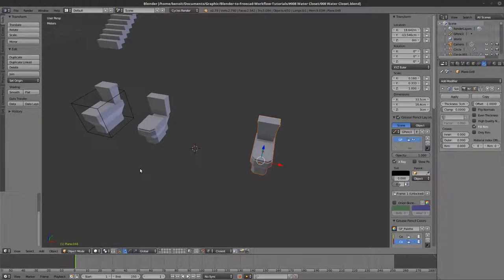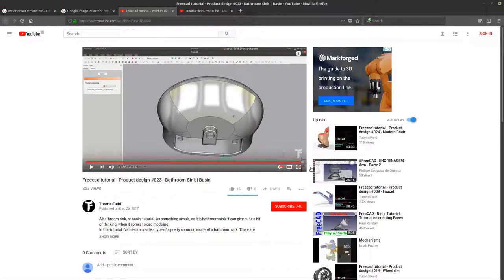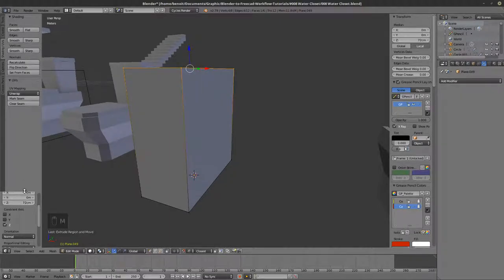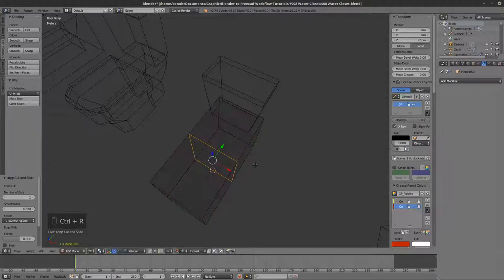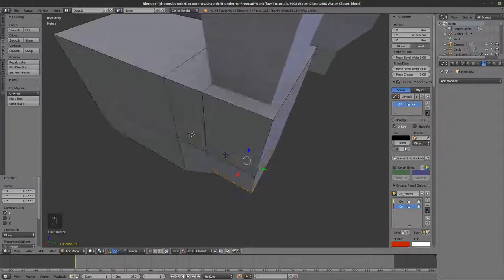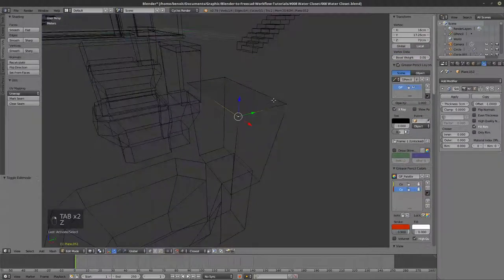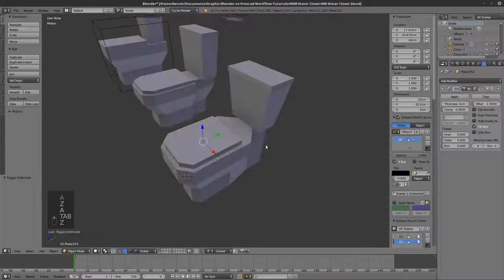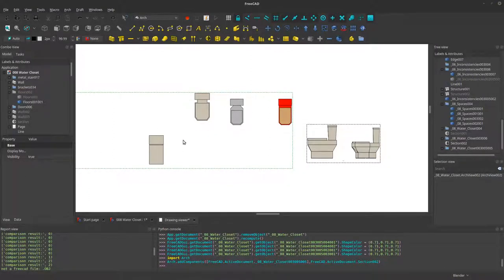008 - Blender & Freecad Arch Workflow - Water Closet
probably best to get all the bathroom requirements so we can safely work with creating workable bathroom spaces.